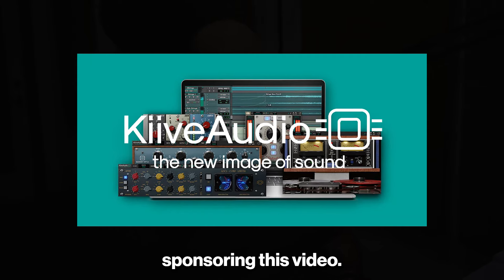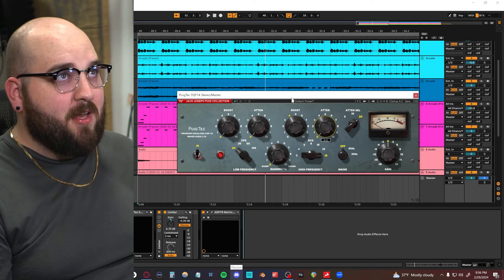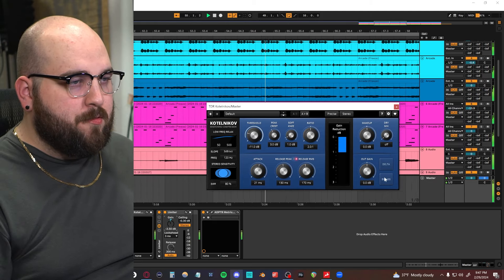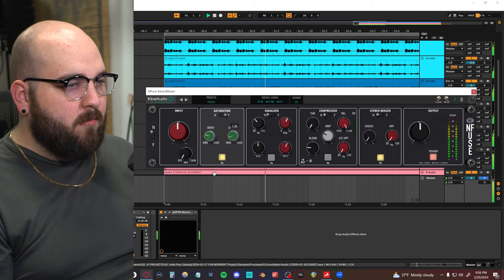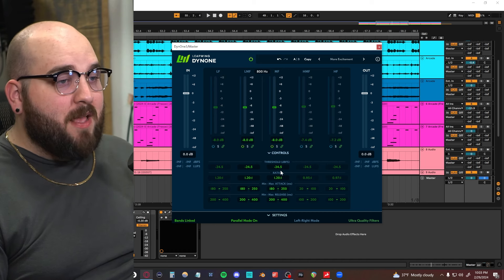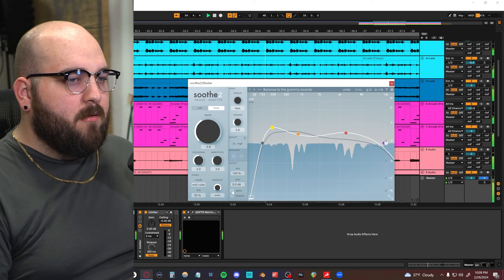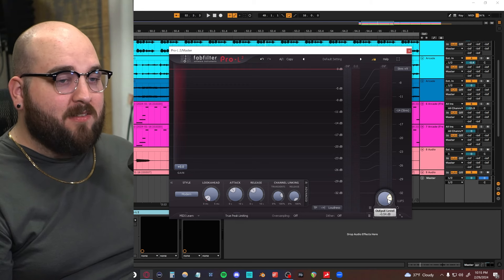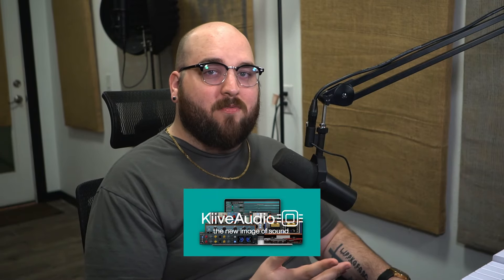How To Use Mix Bus Processing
I walk through all of the different categories of mix bus/master processing that I use in my studio. I talk about the different EQ types, the different kinds of compression (analog, digital, upward, parallel, multiband), harmonic saturation, stereo wideners, ozone's impact, and many others!

00:00 Introduction
00:33 digital eq
02:48 analog eq
04:44 digital compression
07:01 analog compression
08:47 saturation
09:59 stereo imaging
11:33 multiband compression
14:04 upwards compression
15:19 resonance taming
17:04 transient designers
18:24 limiter
19:54 clipper